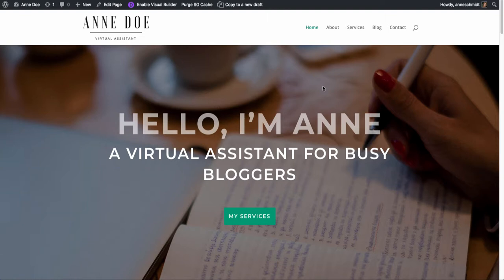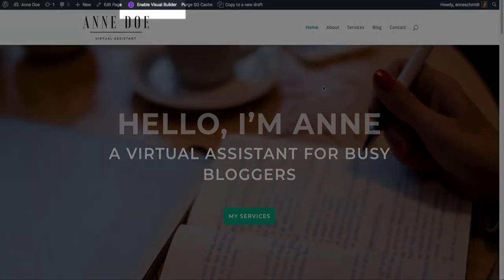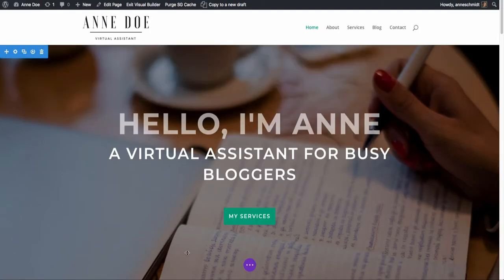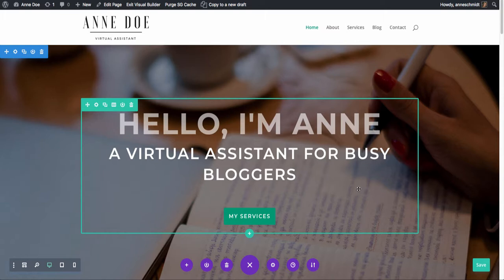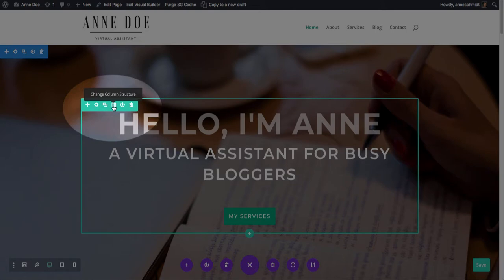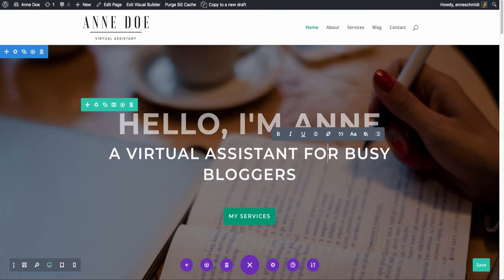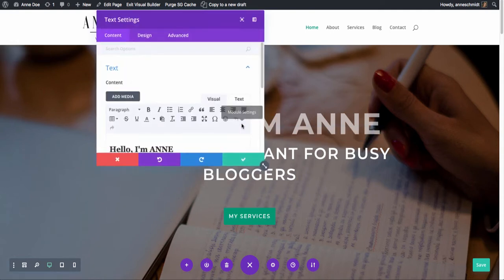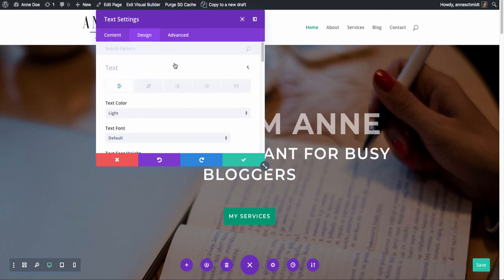13 Divi Tips